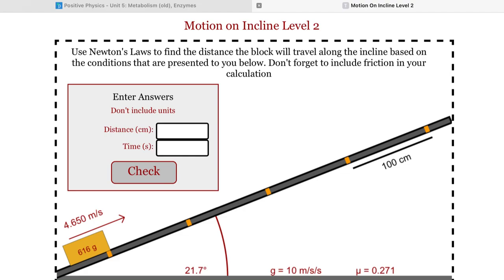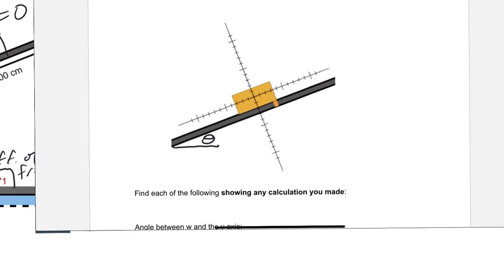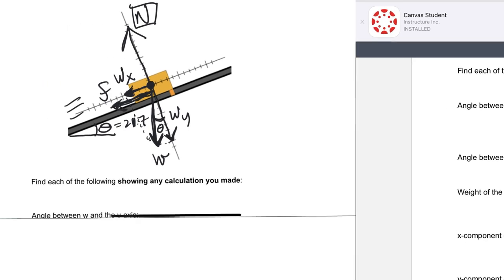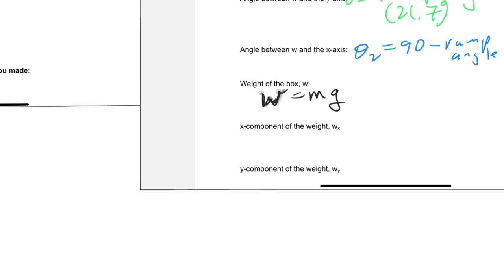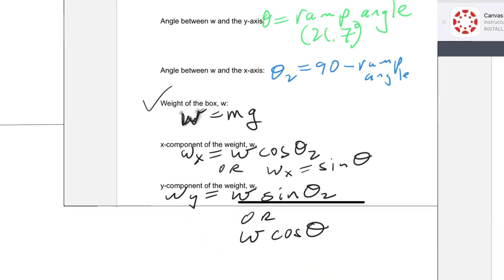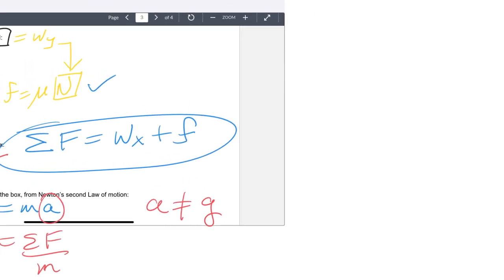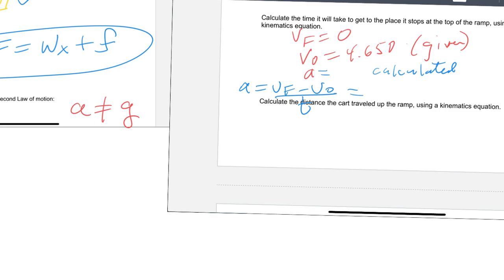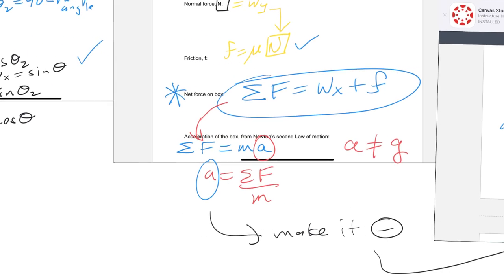The block moving up the ramp problem Noyes video